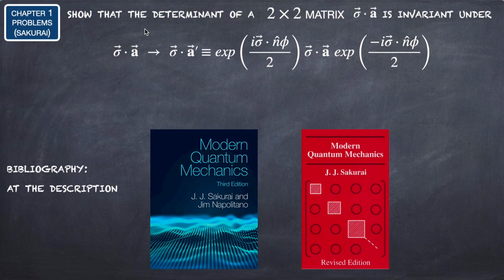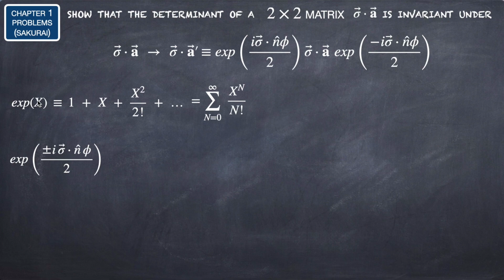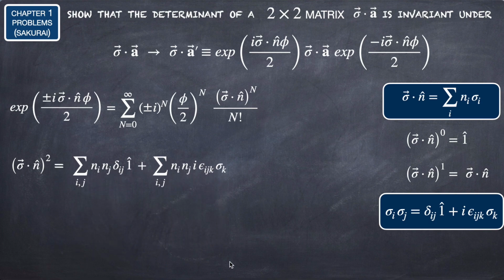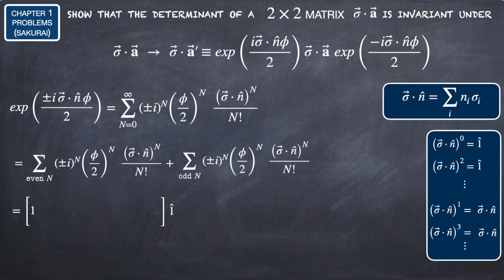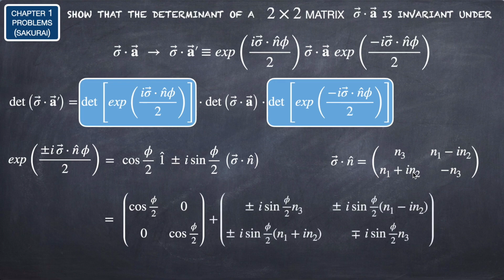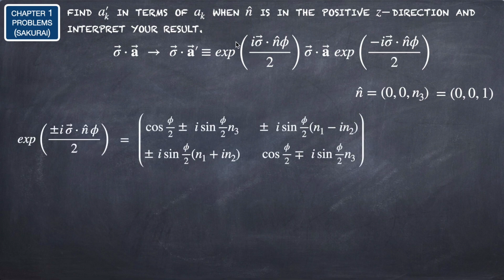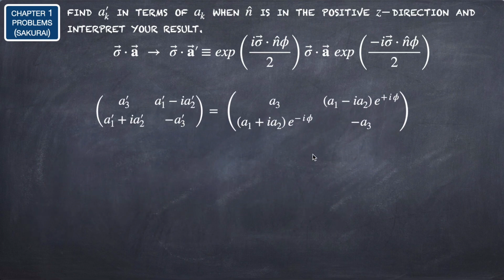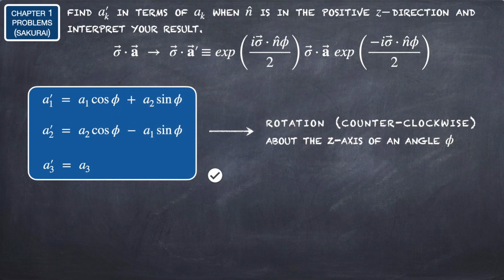Problem 1.03 -- Modern Quantum Mechanics (Sakurai) -- Solutions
00:00 Introduction
01:00 Part 1
18:27 Part 2

Solution of Problem 03 of Chapter 1 -- Modern Quantum Mechanics (Sakurai, Napolitano) Revised Edition

Prof. Dr. Ricardo Gomes (IF - UFG)